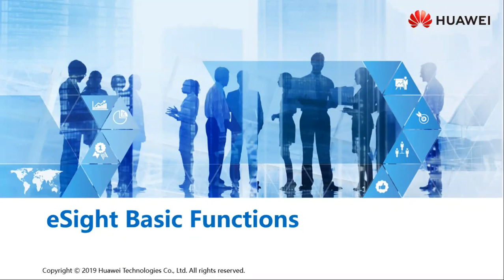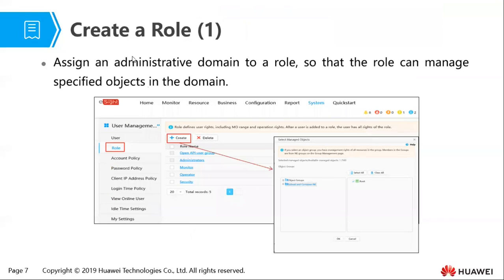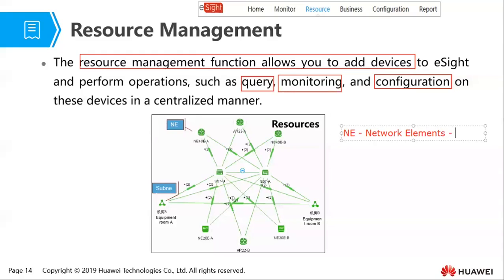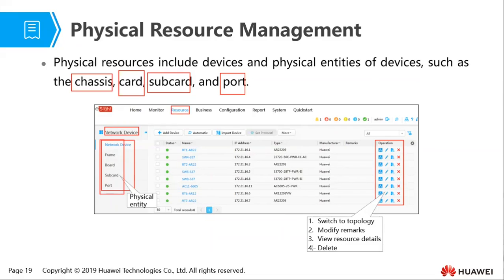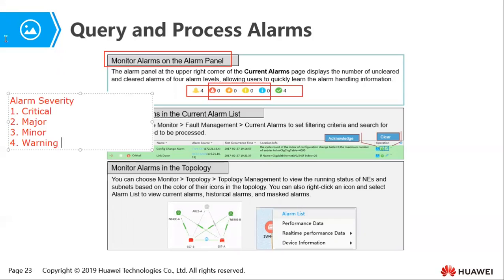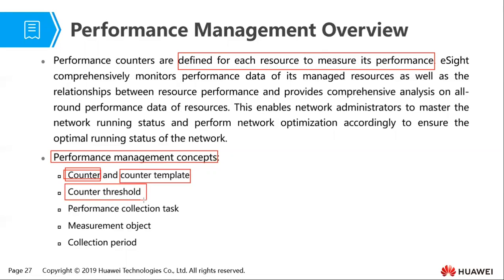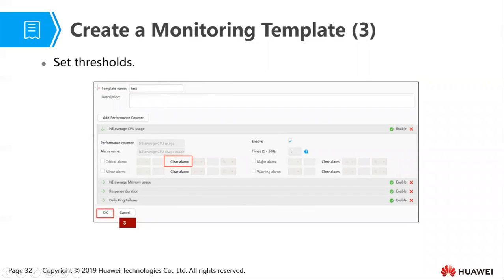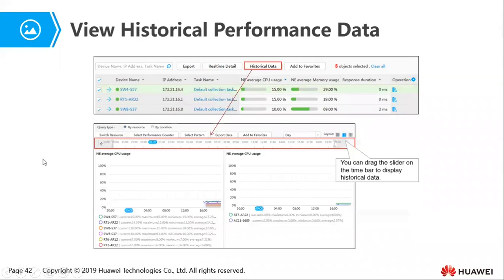Topic 6 eSight Basic Functions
Upon completion of this section, you will be able to:
- Be familiar with eSight basic functions
- Master operations of eSight basic functions